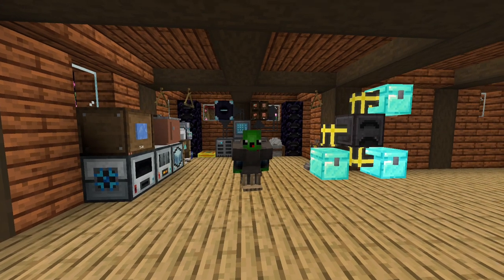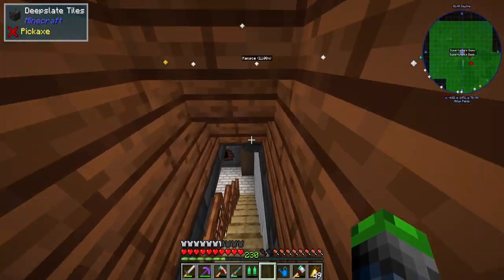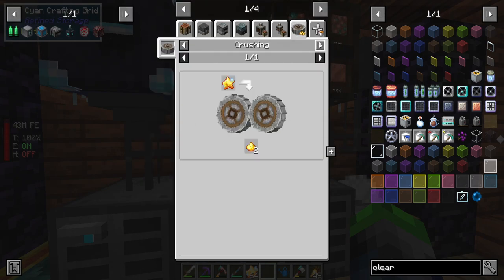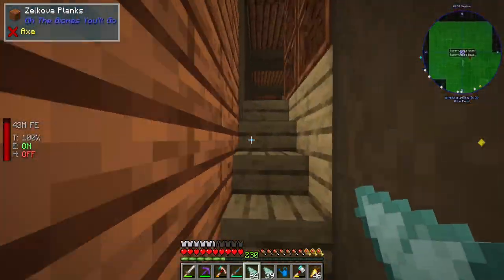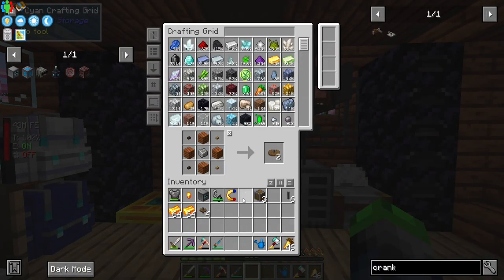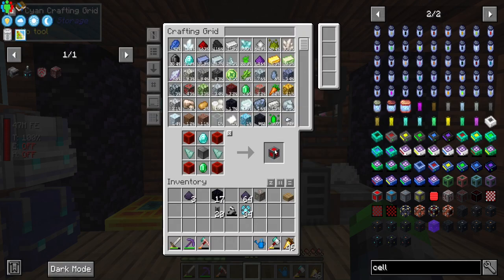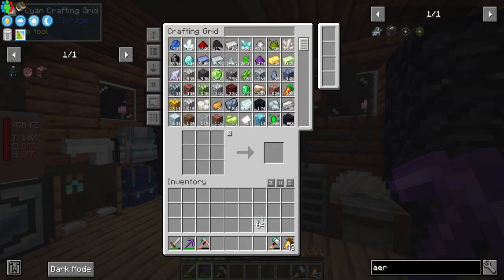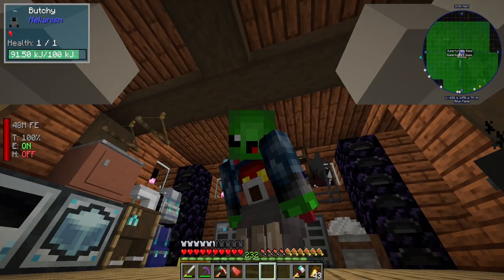All The Mods 7 Playthrough | Flying, Better Wireless Power, and The Digital Miner! | [S3 EP10]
Hey guys, today we are focusing on getting a great jetpack, some better wireless power and the digital miner! I hope you enjoy!

Links!